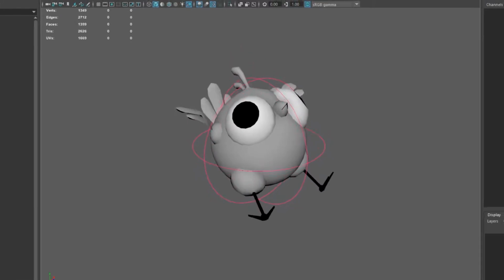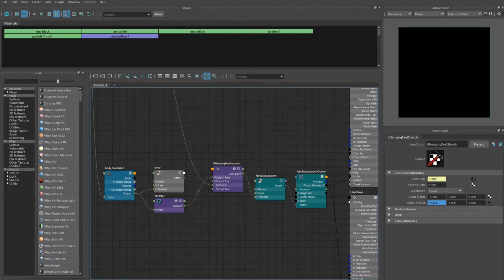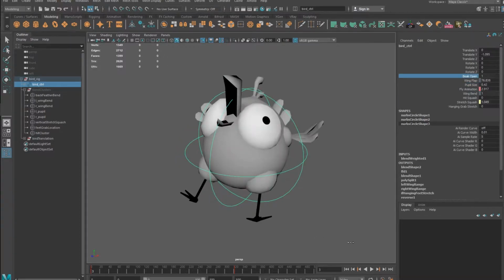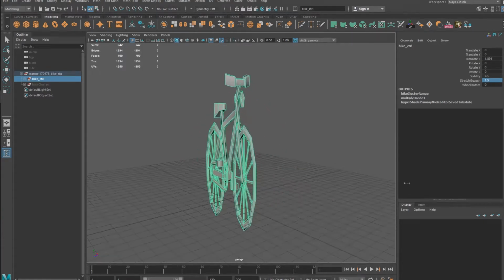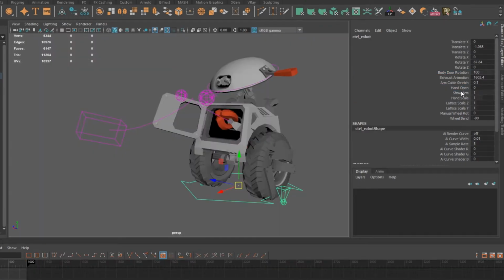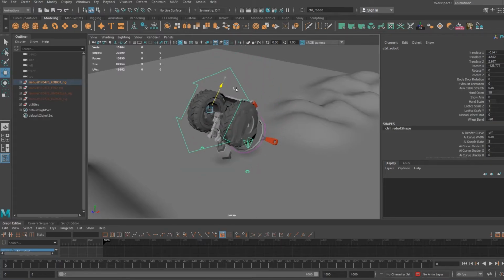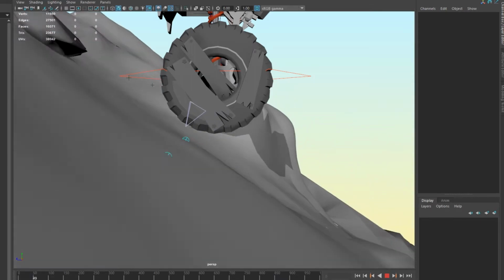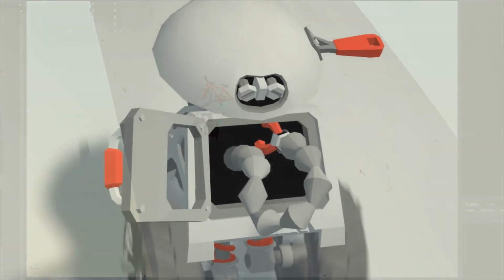Animation Rigs Explained // Manuel Sitompul - NHTV Block C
1st Year student at NHTV Visual Art. The assignment was to create a video explaining the rigs we've made for our 8 week project.